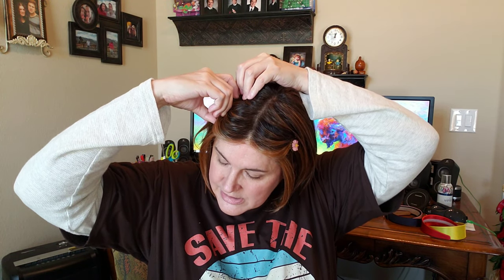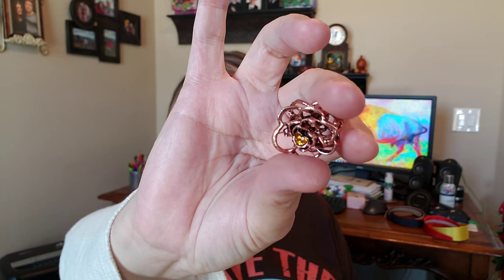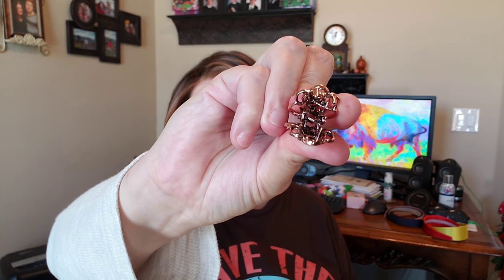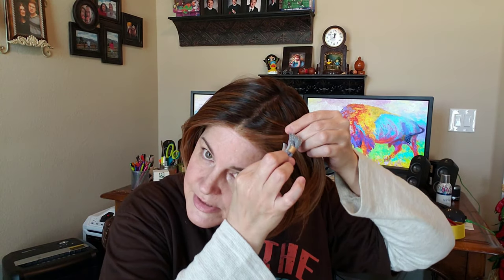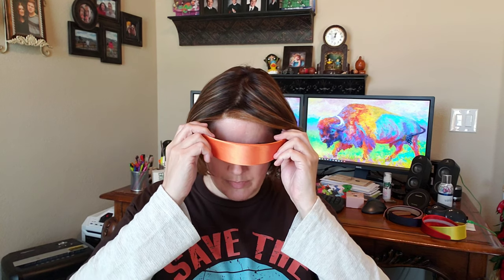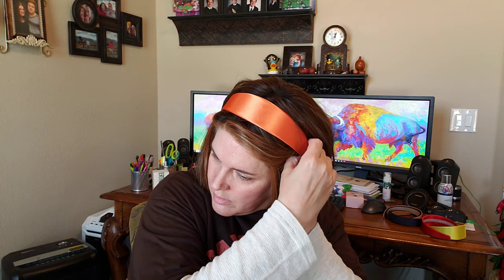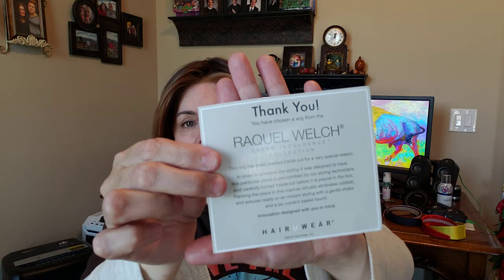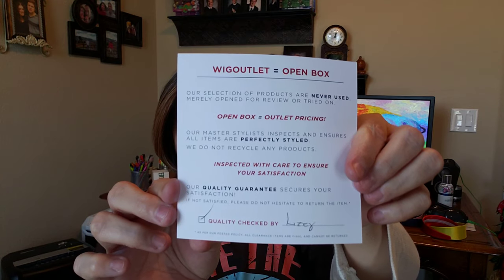Raquel Welch Straight Up With A Twist Wig Review (And Styling Tips!) - Shaded Hazelnut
Be nice. Don't make me do my voodoo on you.

The wig (Raquel Welch Straight Up With A Twist wig in Shaded Hazelnut) is available

I bought my Jon Renau easihair Conditioning Spray for Synthetic Hair on Amazon

The top I'm wearing in the video and pictures came from Amazon

The vintage rose claw clips I'm wearing came from Amazon

The blue flower hair clip featured in the video and worn in some of the pictures as part of a set on Amazon

I bought the star hair clip and matching bow clips featured in the video and worn in some of the pictures as part of a set on Amazon

I bought the orange 2 inch satin headband I'm wearing in one of the pictures as part of a set on Amazon

I bought the beige 1 inch satin headband I'm wearing in one of the pictures as part of a set on Amazon